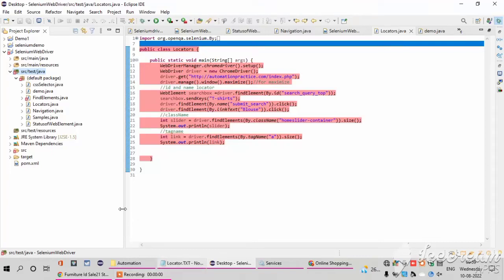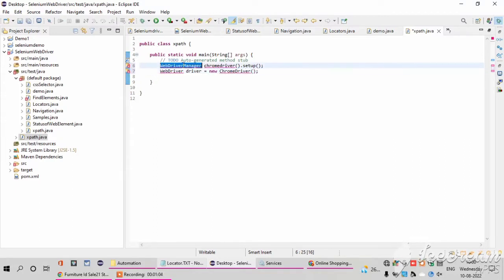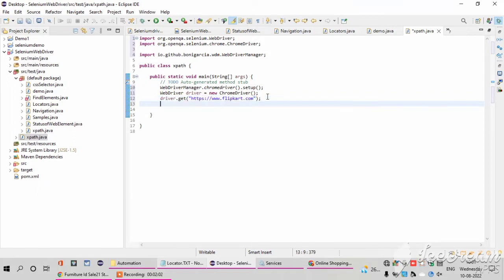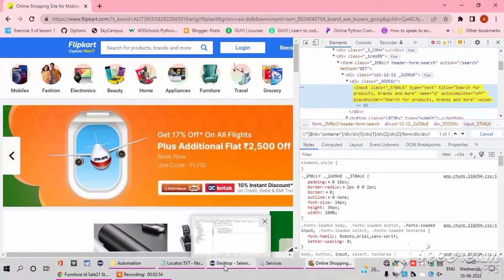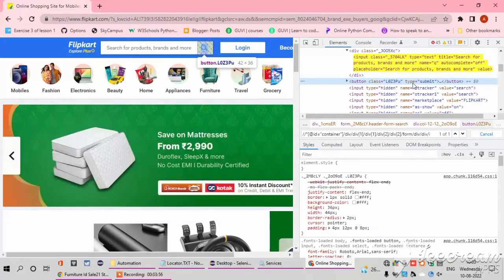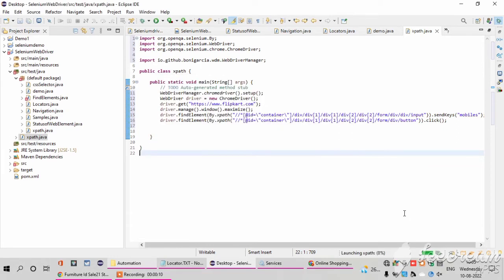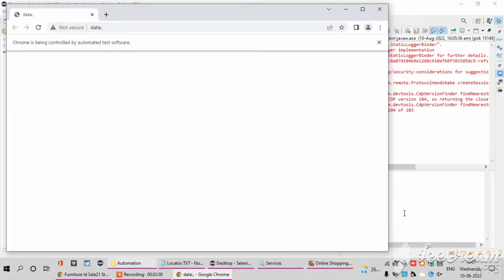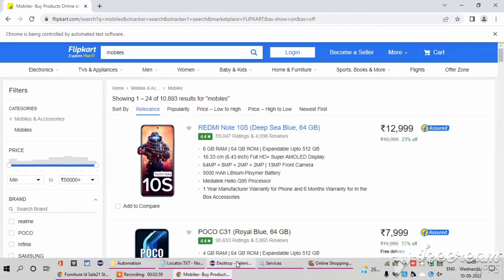How to work with Xpath in Selenium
In this video you can learn how to work with xpath in selenium